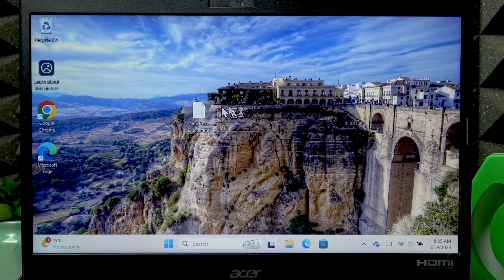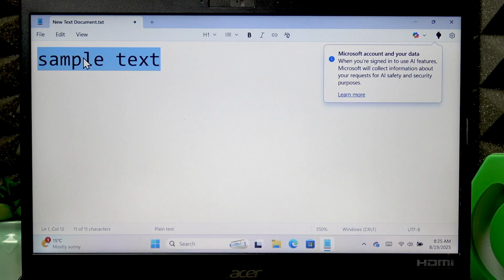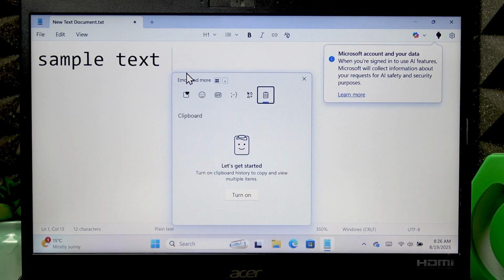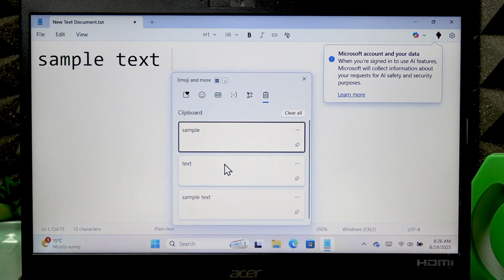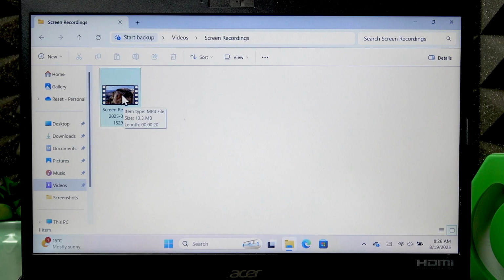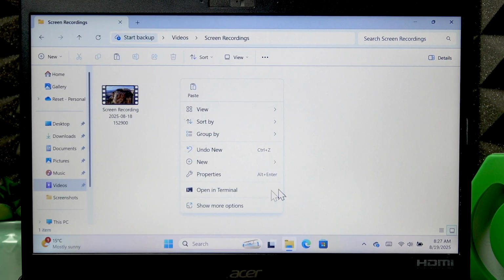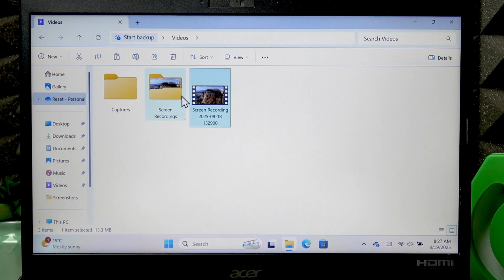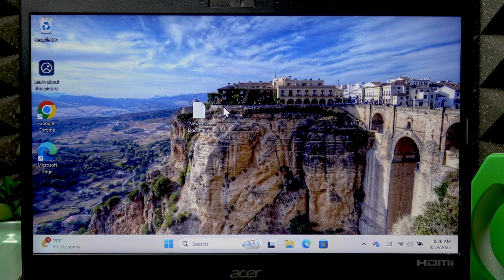ACER TravelMate P2 – How to Copy and Paste Text and Files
Learn how to copy and paste on your ACER TravelMate P2 laptop with this easy-to-follow video. We’ll show you step-by-step how to copy and paste text in documents, use keyboard shortcuts like Ctrl + C, Ctrl + X, and Ctrl + V, and activate the Windows clipboard for advanced copying. You’ll also see how to copy, cut, and paste files in File Explorer using both right-click options and keyboard shortcuts. Whether you’re new to Windows laptops or just want to master copy and paste on the ACER TravelMate P2, this guide covers everything you need to know for efficient file and text management.

How to copy and paste text on ACER TravelMate P2?
How to use keyboard shortcuts for copy and paste on ACER TravelMate P2?
How to copy and paste files in File Explorer on ACER TravelMate P2?

0:00 Introduction
0:06 Copy and paste text in a document
0:30 Using keyboard shortcuts (Ctrl + C, Ctrl + X, Ctrl + V)
0:57 Activating and using Windows clipboard (Windows + V)
1:35 Copying and pasting files in File Explorer
2:08 Using right-click and icons for file copy/cut/paste
2:43 Moving files with cut and paste
2:56 Summary and outro